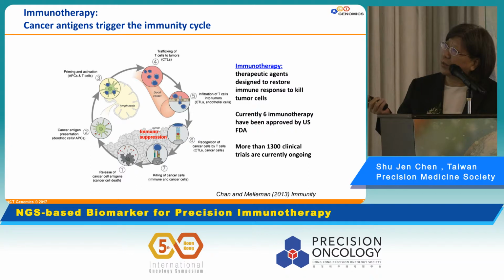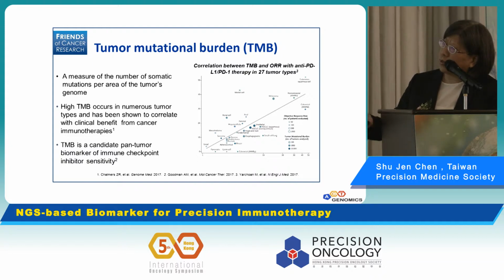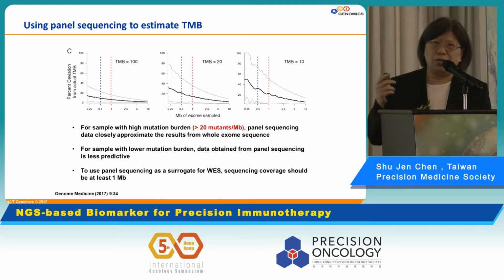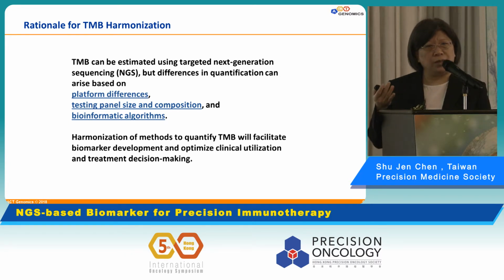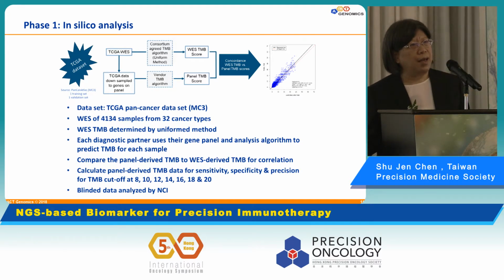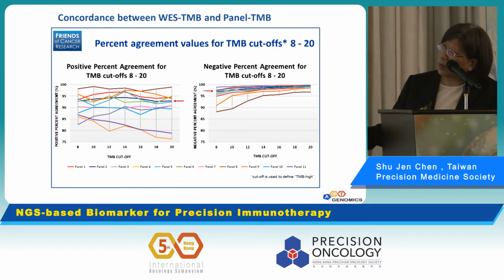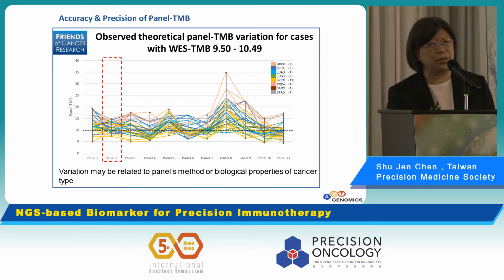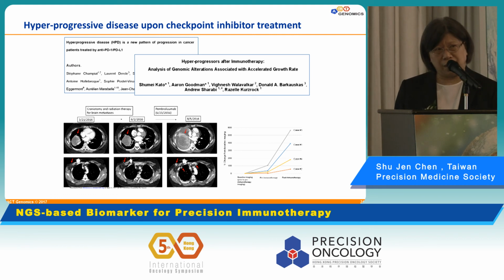NGS-based Biomarker for Precision Immunotherapy, Shu Jen Chen , Taiwan Precision Medicine Society